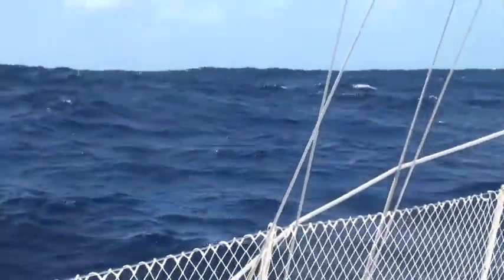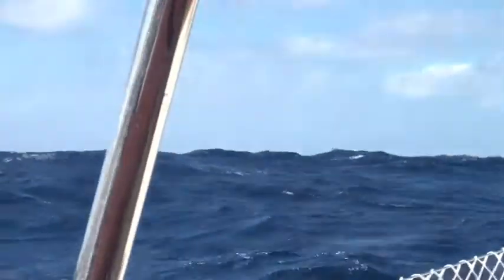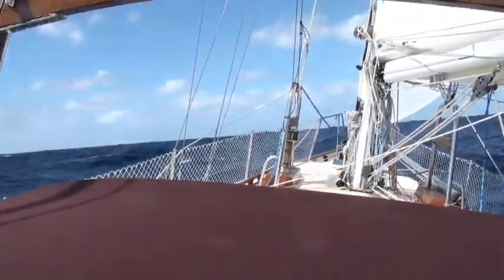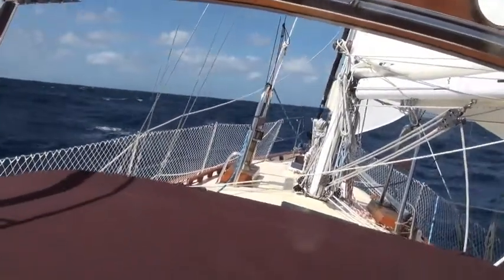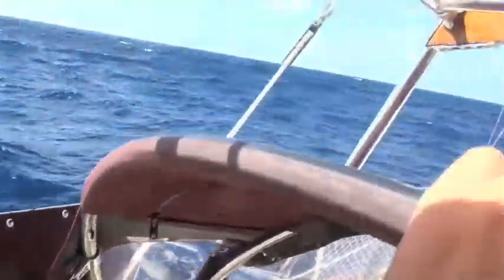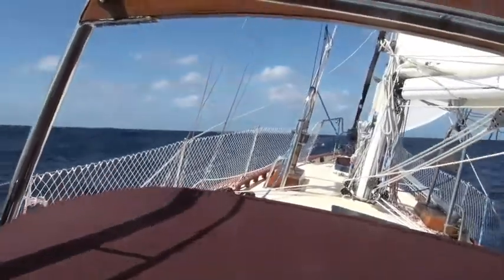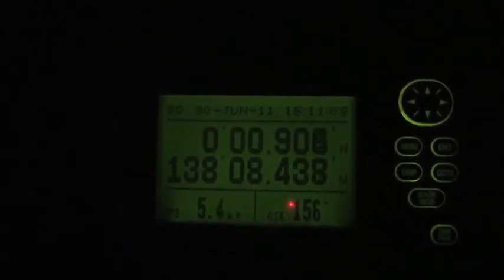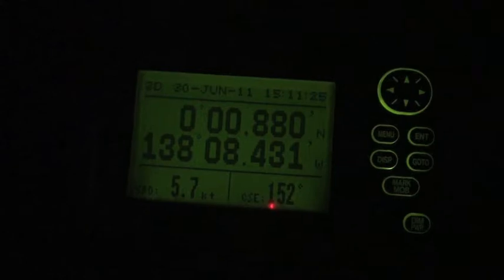Crossing the Equator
As William "Scuppers" and Catherine "Poppy" Norrie get closer to the equator tension rises...

Will they make it?

Will they successfully transform from... the Bottom Dwelling Scum Sucking Polliwogs that they were to...

THE ULTIMATE:  "SHELLBACKS"

They delight in the fair weather skies and breezes of the SE Trades then suffer through the squalls.  Finally they decide to get out of the rain and go below to celebrate their "Crossing the Equator".  Tension rises as they watch the numbers approach '0' and then... almost miss it!!!

Share in the fun!